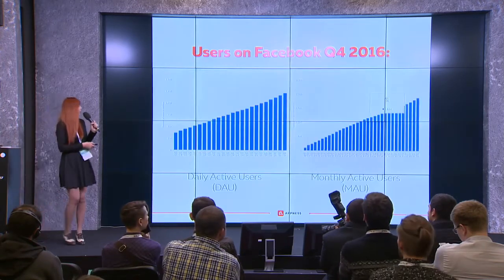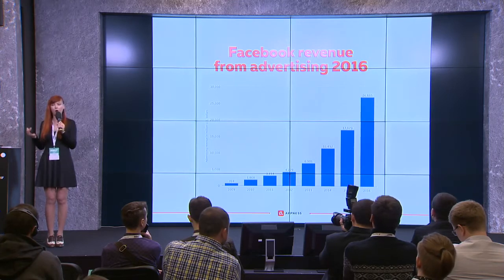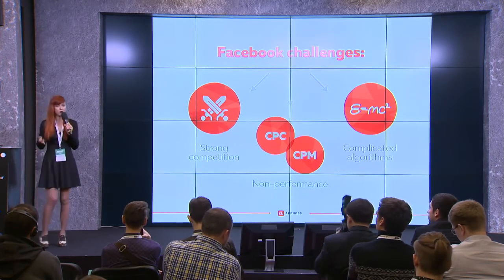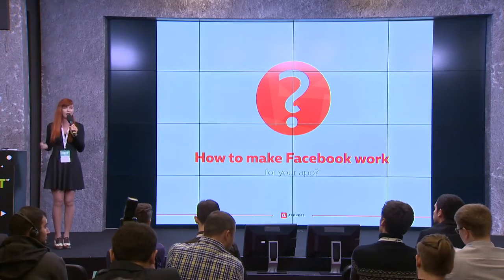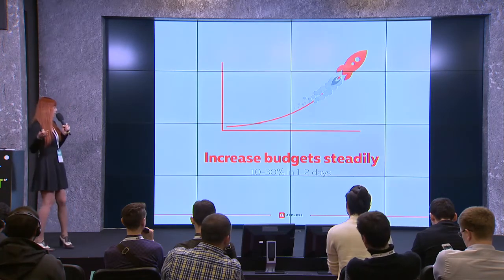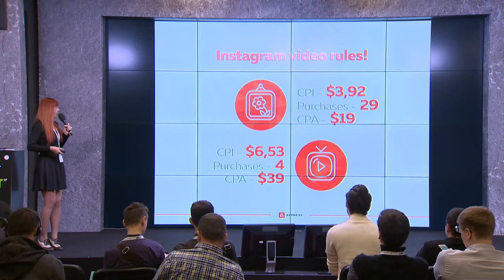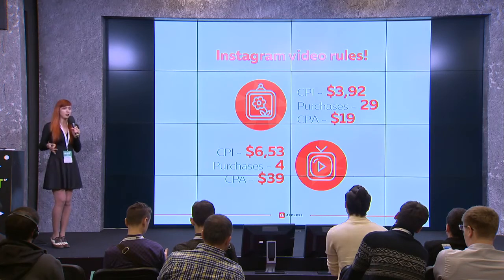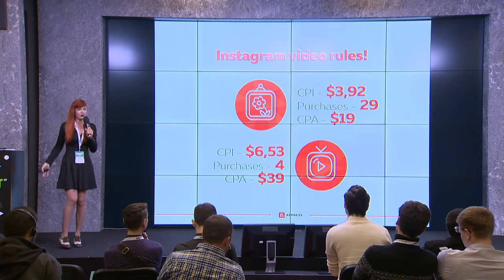Jane Artemova at MBLT: Making your FB Ads work for your app. Top 10 life hacks